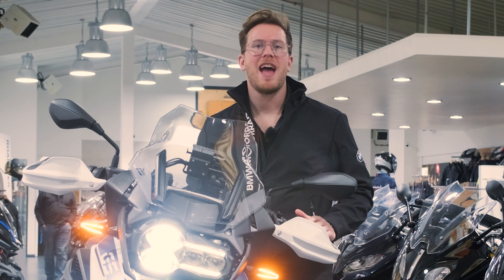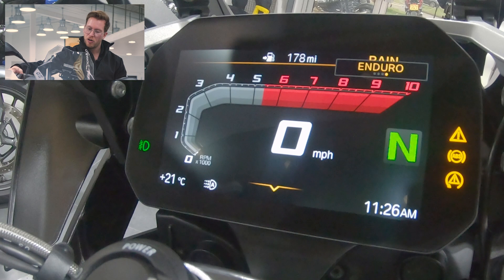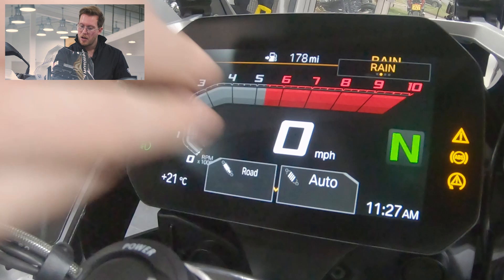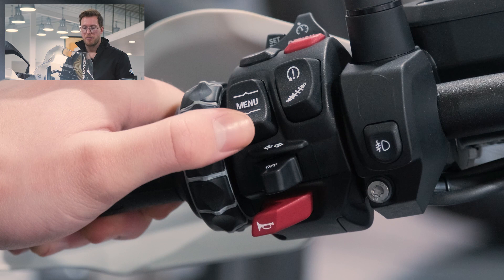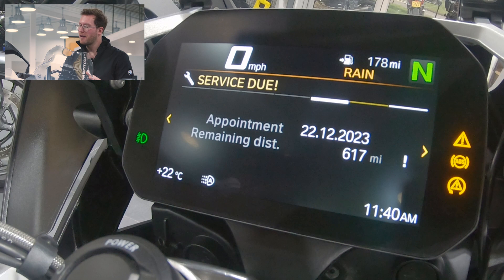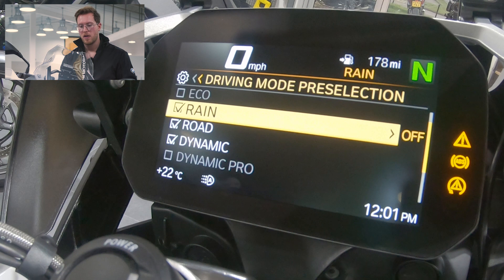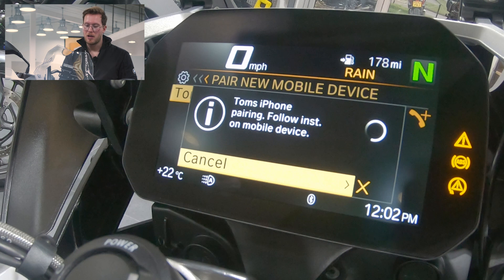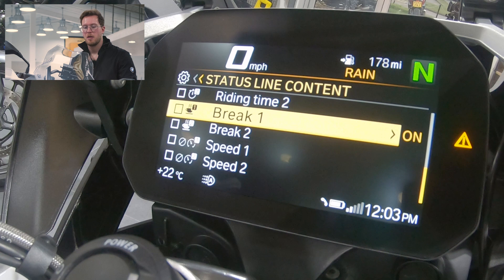How to use the BMW Motorrad TFT Screen - Roy Pidcock BMW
Not sure how to use your fancy new Motorrad TFT screen? Tom from Roy Pidcock BMW is here to help!

Find us here:
Roy Pidcock BMW
Fields Farm Road,
Long Eaton,
Nottinghamshire,
NG10 3FZ

Call our sales team: 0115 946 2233

Monday - Friday: 9:00 - 17:30
Saturday: 9:00 - 16:30
Sunday: Closed

For all things BMW, it’s Pidcock